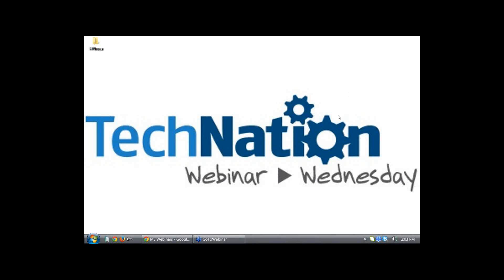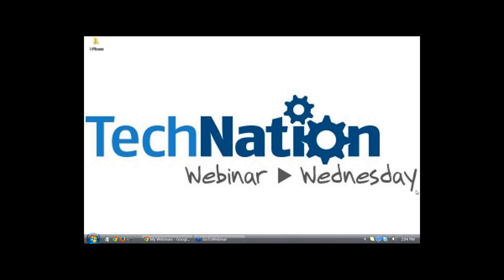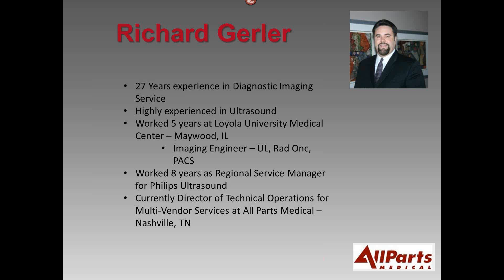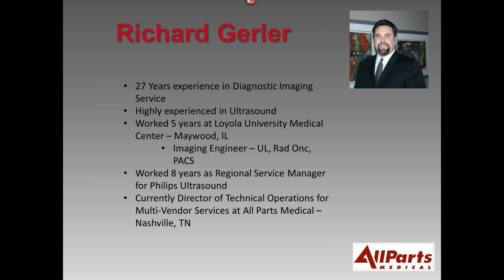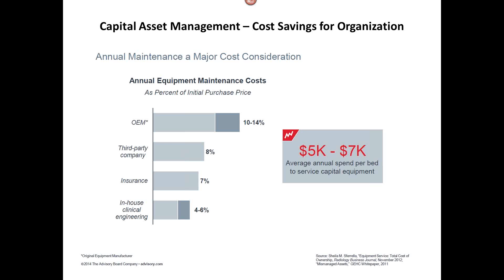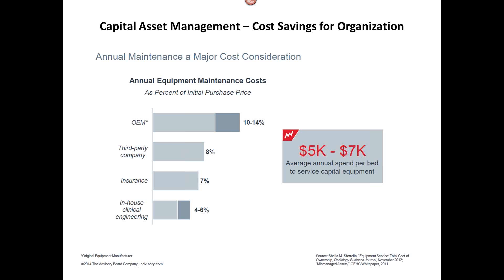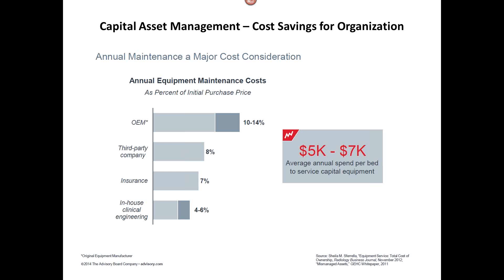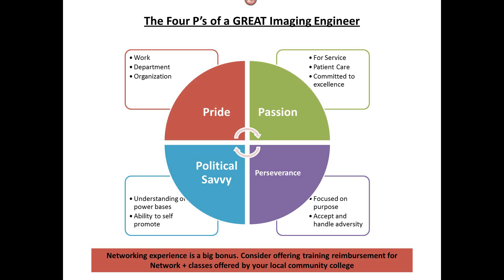Ultrasound as a Migration Path to Imaging Self-service